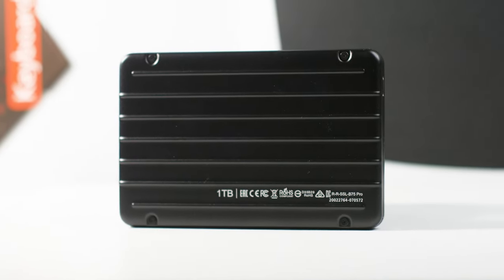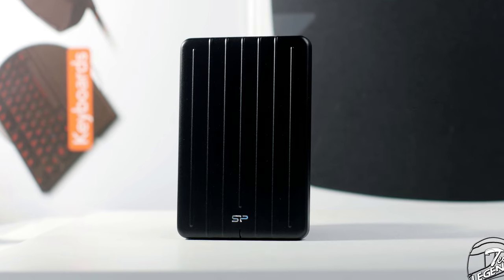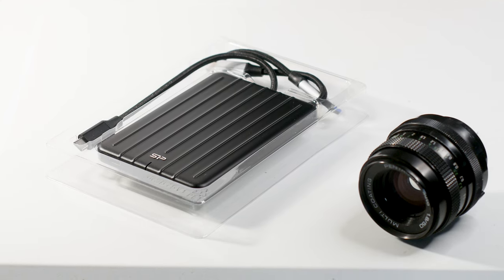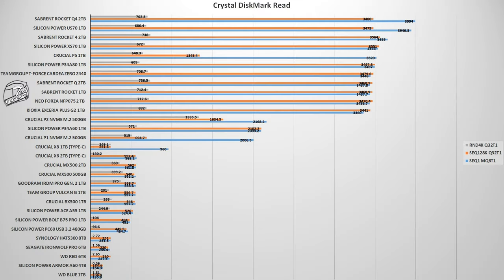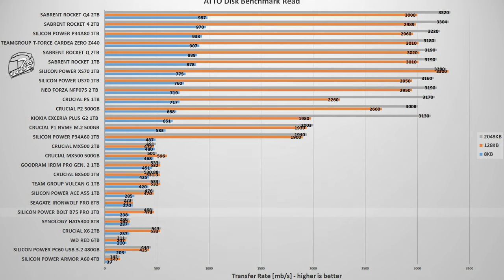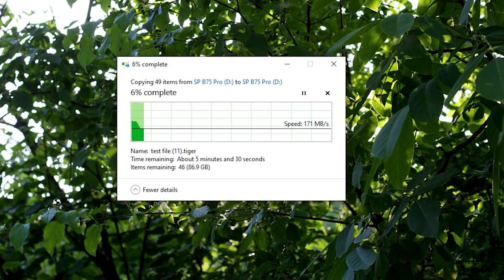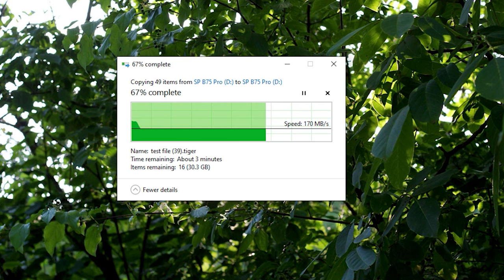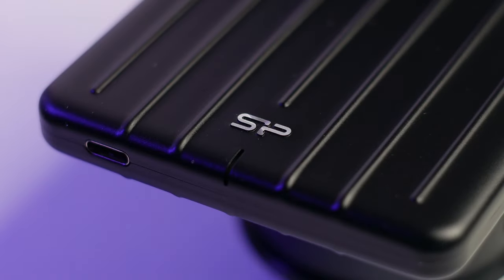Silicon Power Bolt B75 Pro 1TB Portable SSD Review (Good value meets quality)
Support us!

TIMESTAMPS for video:

0:00 start;
0:48 Main Features;
1:37 Design;
2:12 Packaging;
2:21 Accessories;
2:54 Input & Output ports;
3:25 Disassembly;
3:50 Internal construction;
4:55 Internal SSD;
5:59 Testing;
6:22 Crystal Disk Mark 8;
7:12 ATTO Disk Benchmark;
7:41 File Copy Test;
8:08 Conclusion;

MSI GeForce RTX 3090 Ti Suprim X